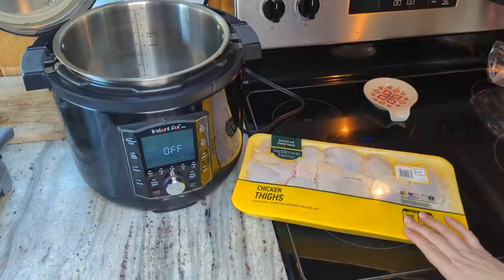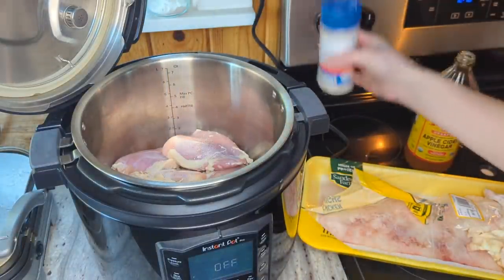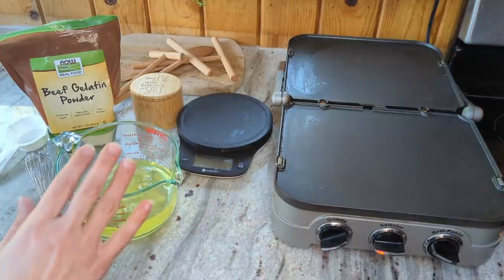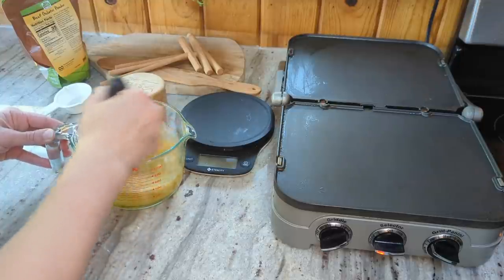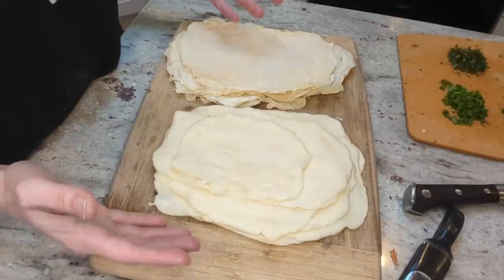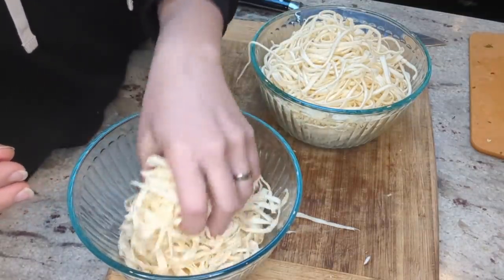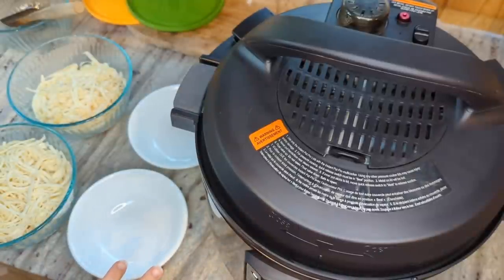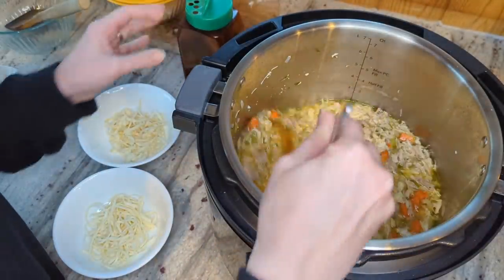🍜NOODLES??? Chicken Noodle Soup **Cook with Me**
0:00 Intro
2:42 Starting the soup
3:48 Making the noodles
15:01 Taste test

Links to some of the things I used in this video:

Instant Pot Pro 8qt
Crêpe spreader tools
Beef gelatin powder
Tony Chachere's Creole Seasoning

Want to send us something? Here's our mailbox address:
Nili Barrett
2050 Beavercreek Rd.
Ste. 101-459